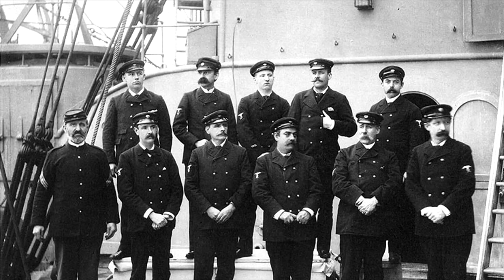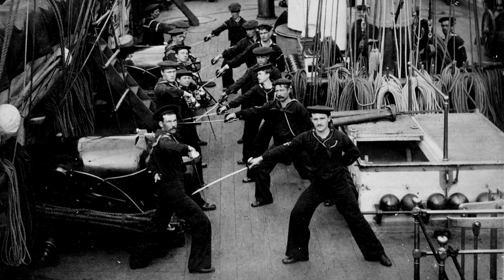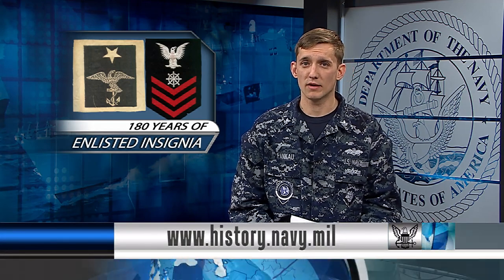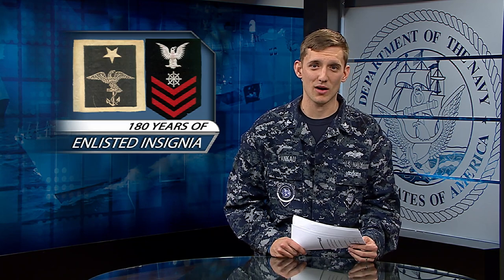Navy Commemorates 180th Anniversary of Enlisted Insignia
All Hands Update Dec. 17, 2013 #2